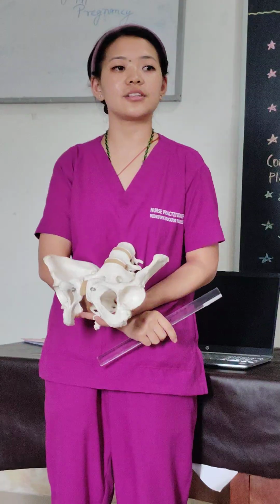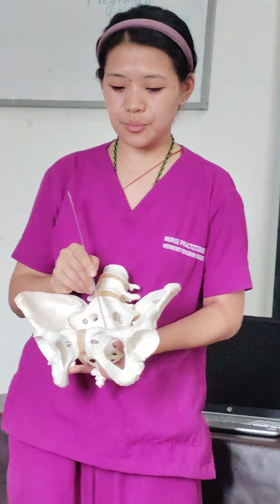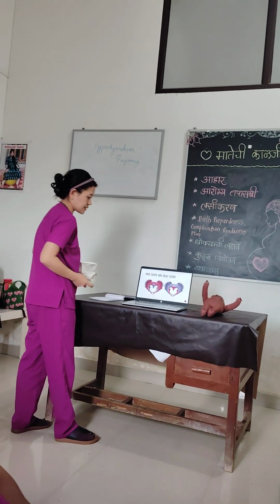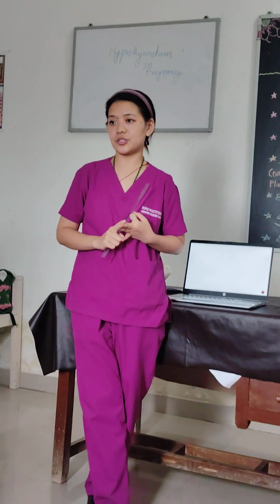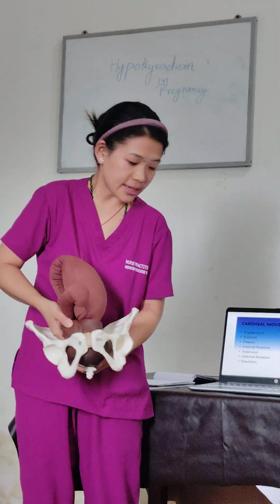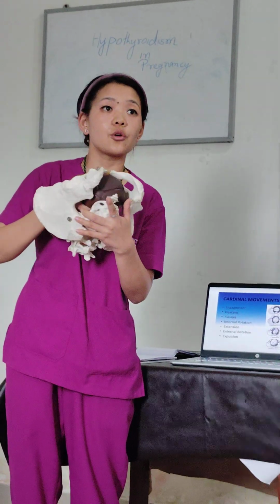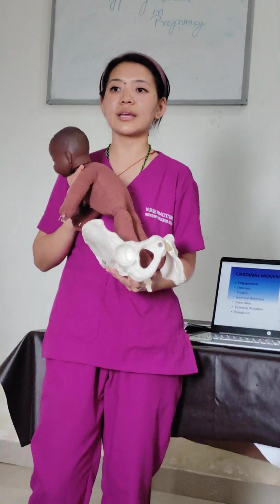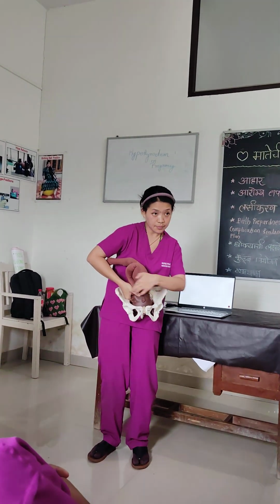Demonstration on Mechanism of labor presented by NPME Trainee( midwiferyinitiative)